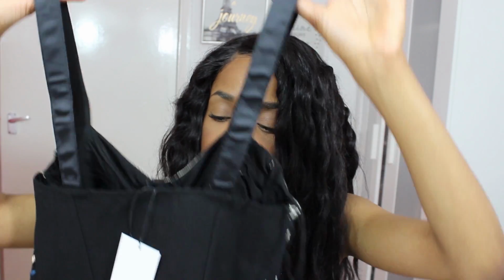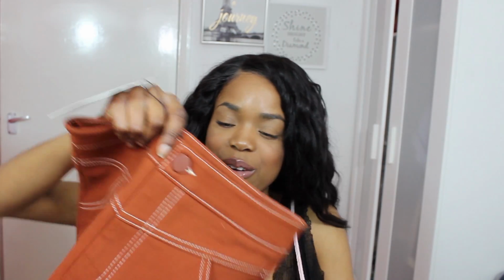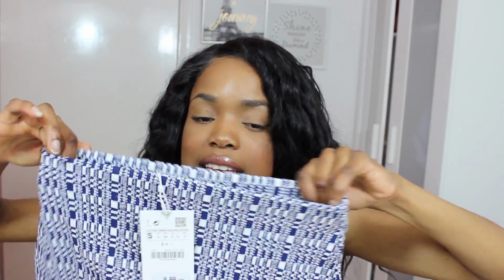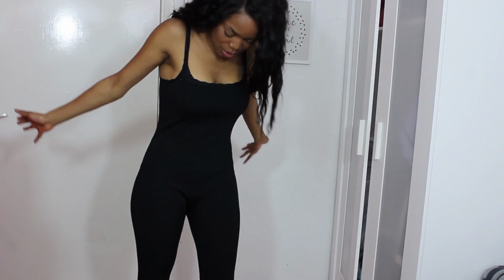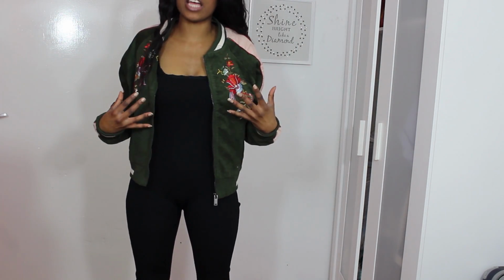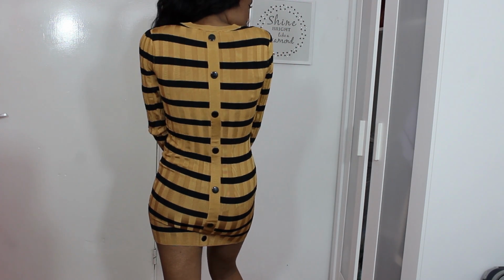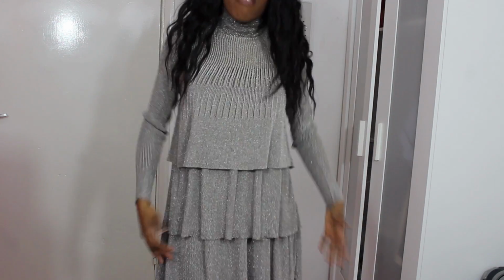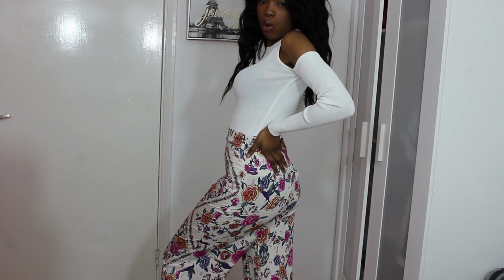NEW IN ZARA SPRING TRY ON HAUL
Brown skirt with contrast  stitching : cannot find online :(

I really enjoy filming try on hauls as it allows you to see how clothing really looks like on, so I hope my videos make it easier for you to shop online !

In this video I kept the pearly crop top, black jumpsuit and the white cut out top.

with love x